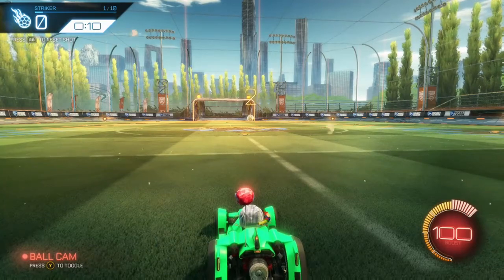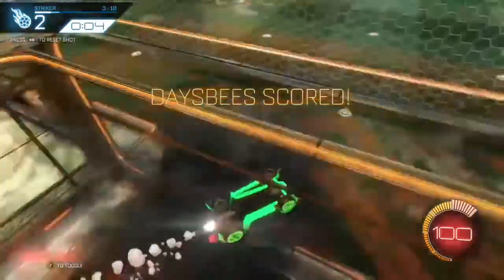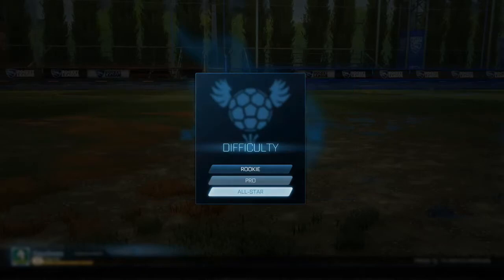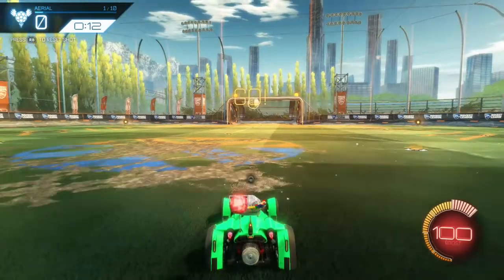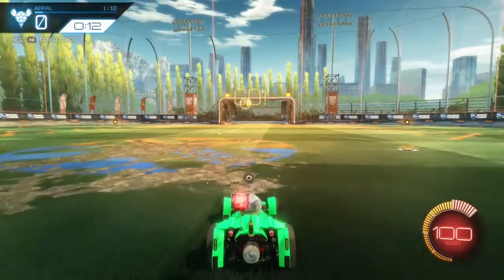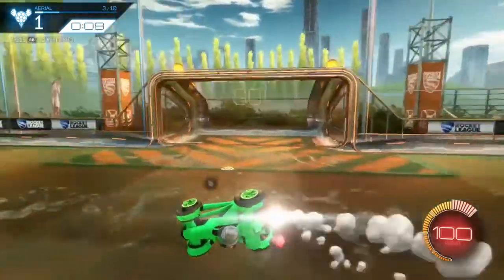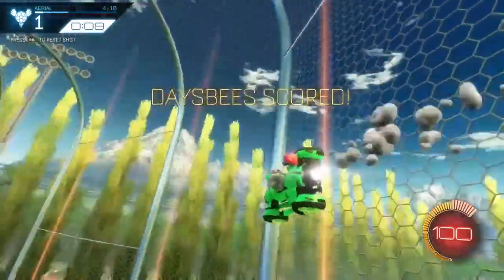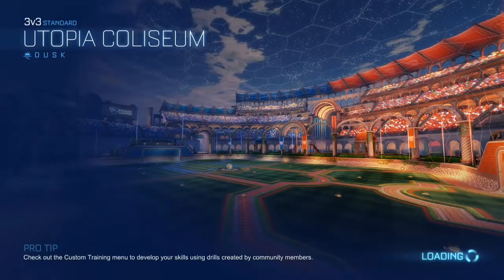HOW TO GET CRATES FAST ON ROCKET LEAGUE! Ep 4